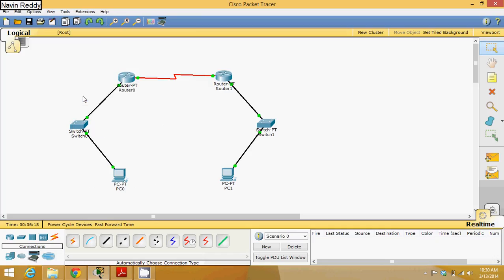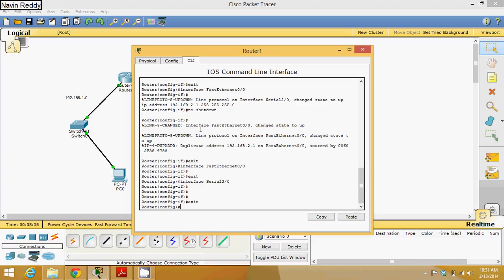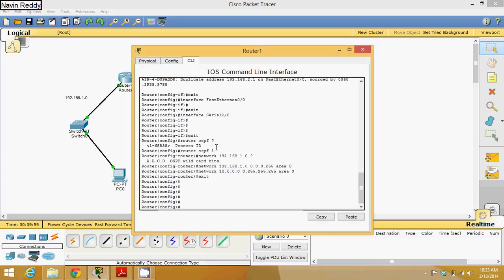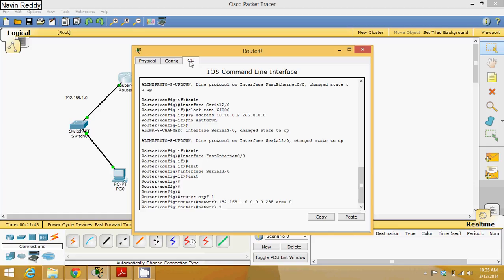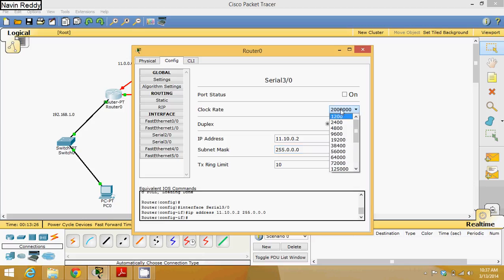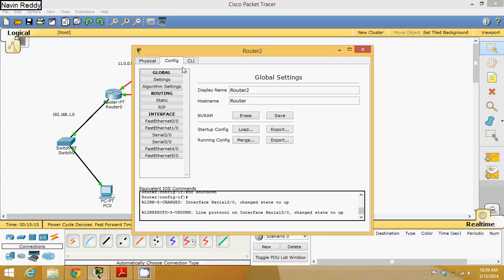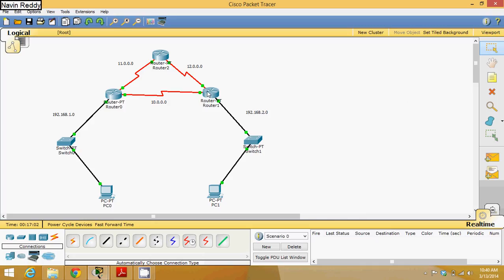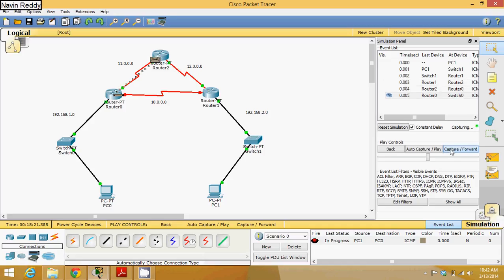Configuration OSPF (Open Shortest Path First) | BScIT Practicals | MCA